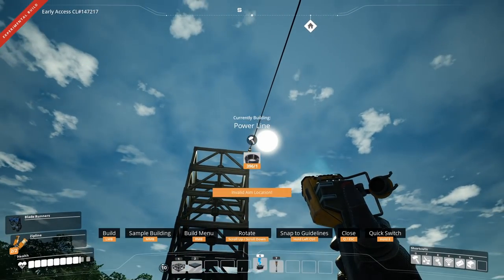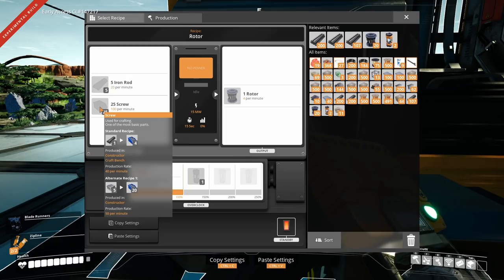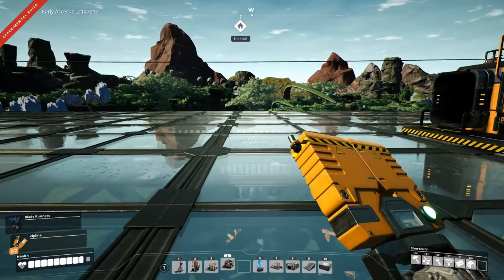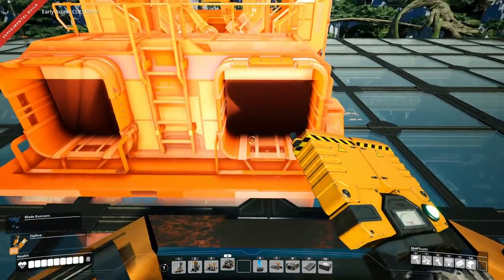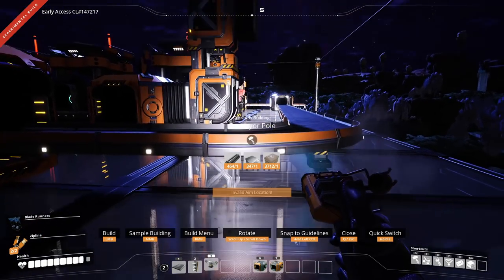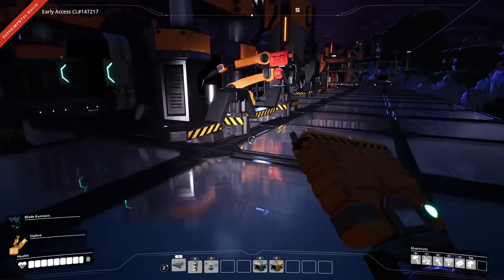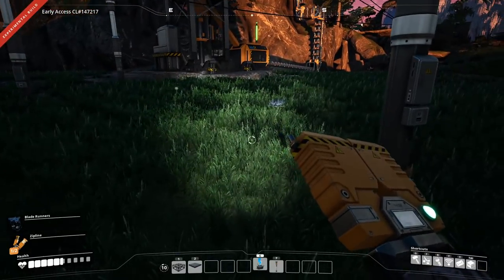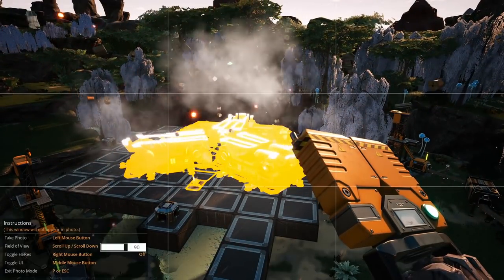Tileable ROTORS in the Sky to Unlock T3 | #3 | Satisfactory Update 4 | Lets Play/Walkthrough